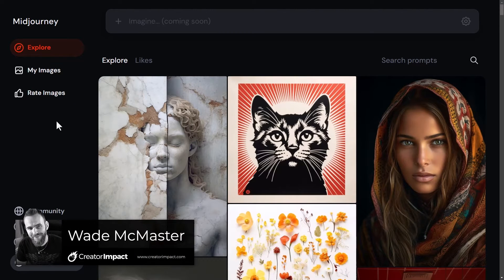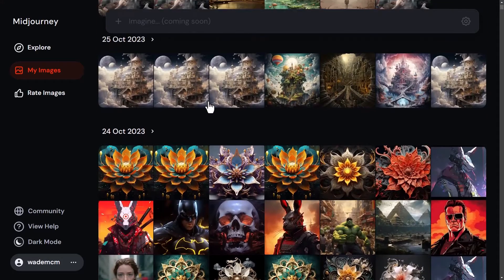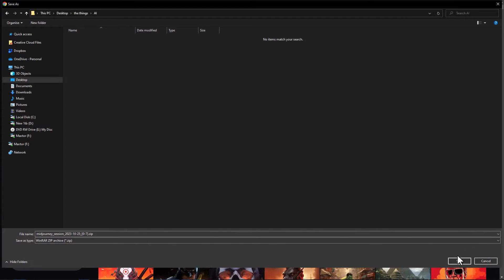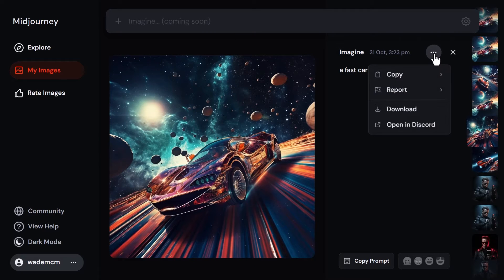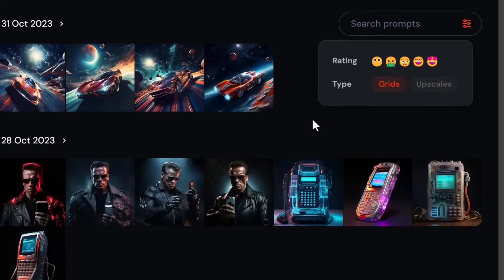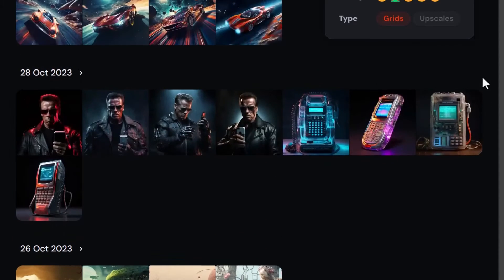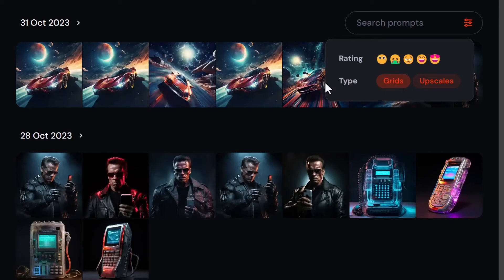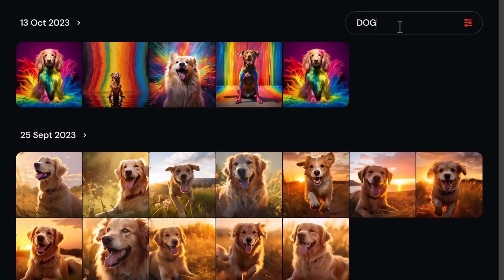Midjourney Tutorial: BULK DOWNLOAD your AI Art Images (updated!)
In this UPDATED Midjourney Tutorial I'll show you how to download your AI Art Images in bulk.  The UI has been updated so this video is an update on a tip I have shared in an old video.

Over 1000 Midjourney styles you can try!

//RESOURCES

--- ⚒ // TOOLS // ⚒ ---

// AI UPSCALERS

Did I talk too fast? This can be confusing, check out this slower paced, detailed course for beginners. At time of adding this link there was a hefty discount:

 🔗BEGINNER COURSE
Build a website, set up your presence online and start earning money:

// CREATOR IMPACT

// TIMESTAMPS